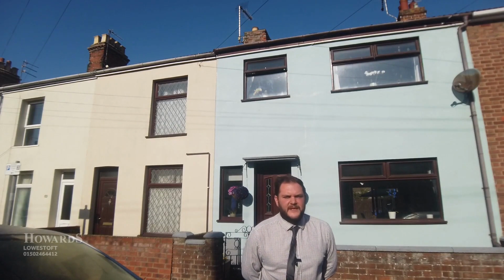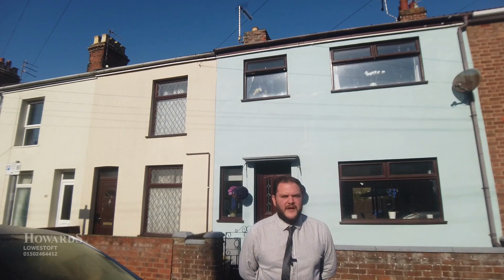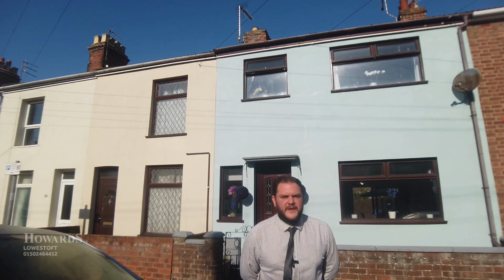Virtual Viewing of Seago Street, Lowestoft, 3 bedroom House For Sale from Howards estate agents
Take a look at the Virtual Viewing of this 3 bedroom Mid Terraced House For Sale in Seago Street, Lowestoft from Howards Lowestoft estate agents (more details below).

DESCRIPTION:
THE PERFECT FAMILY HOME? Larger than average accommodation offered in excellent order. stunning lounge/diner, fitted kitchen, 3 SEPARATE bedrooms and 1st floor bathroom. Attractive enclosed garden with off road parking. 'Ready to move into condition'  EA

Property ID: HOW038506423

CONTACT & CONNECT WITH HOWARDS LOWESTOFT ESTATE AGENTS TODAY

NOT QUITE YOUR DREAM HOME IN LOWESTOFT?

We have a range of properties on the market in the Lowestoft area, so why not take a look at other houses for sale in Lowestoft

SELLING MY HOME IN LOWESTOFT - HOW MUCH IS MY HOUSE WORTH?

Are you selling in Lowestoft? Interested in knowing how much your property is worth? Perhaps you are thinking of buying your next property, so put yourself in the pole position to buy your dream home by booking a free, no-obligation, comprehensive and expert property valuation

THE LOWESTOFT HOUSING MARKET

Howards Lowestoft are expert estate agents for the Lowestoft housing market.

We know what it's like living in Lowestoft and can give our opinion on the best areas to suit your needs. Ask us your questions - what are the local areas like to live in? What are the schools like? How are the transport links? How are prices moving in different places?

Perhaps you're thinking of moving further afield? In which case, you're in luck as we're part of the largest independent estate agency and lettings group in the UK. With over 200 locations across the country from London to Leeds, from the South West to Norfolk, we've probably got you covered.

Whether you're buying or selling, letting or renting, Howards Lowestoft have amassed a wealth of guides to help make the process easier. Take a look the advice guides on our website for more information.